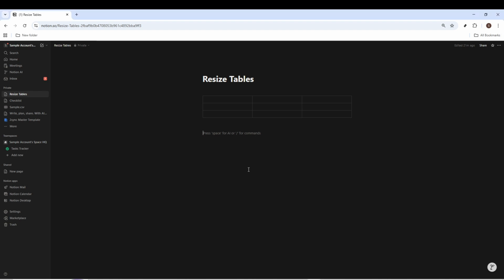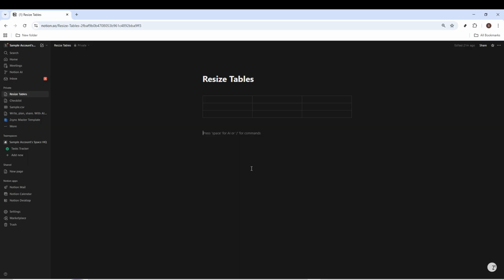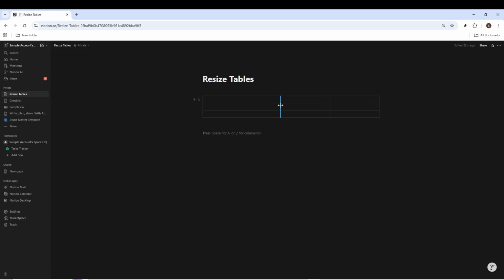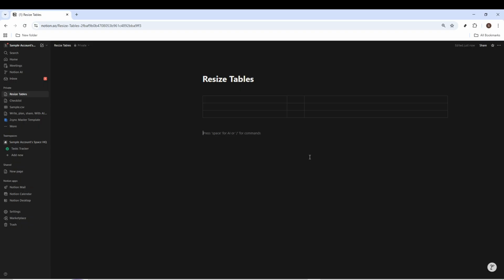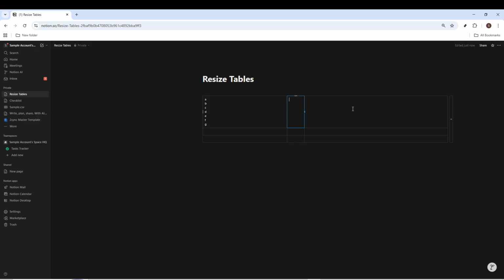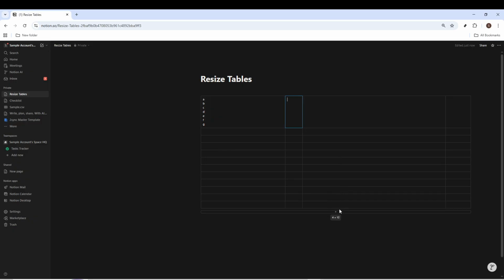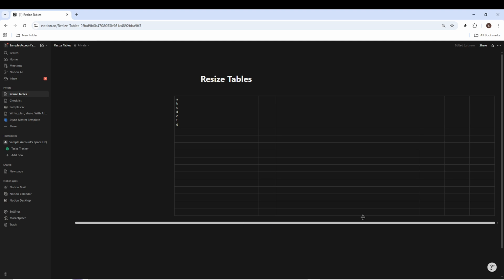How to resize table Notion [2026 Guide]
In this comprehensive guide, we reveal the easiest ways to resize tables in Notion, ensuring your workspace looks fantastic and functions perfectly. Whether you're a beginner or a seasoned user, our step-by-step approach will help you customize your tables to fit your needs, making your data clearer and more manageable.

By the end of this video, you'll be equipped with practical tips and tricks to effectively resize your Notion tables for optimal performance.